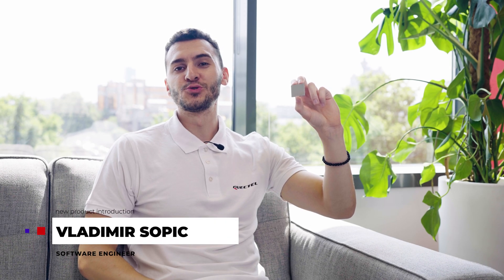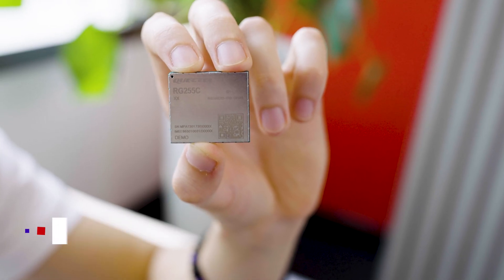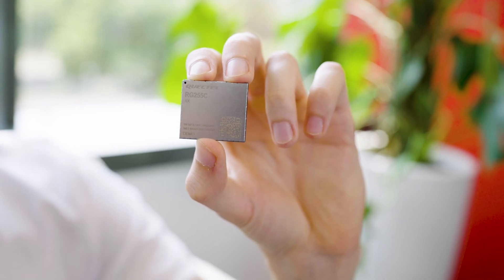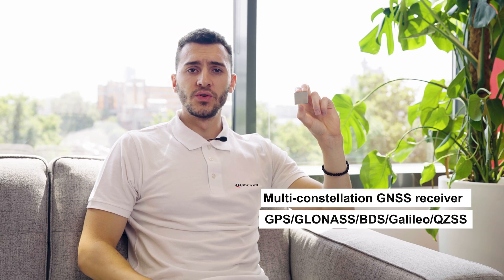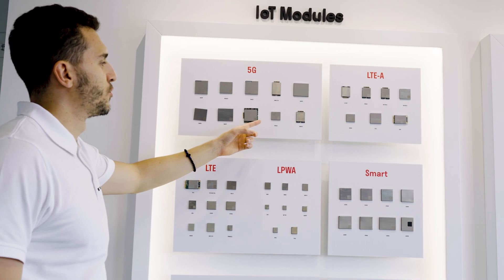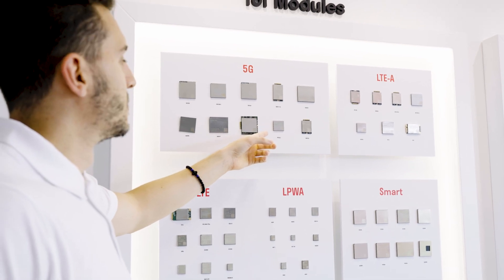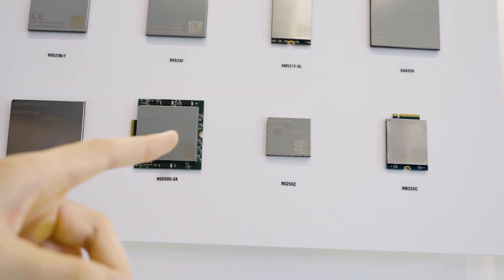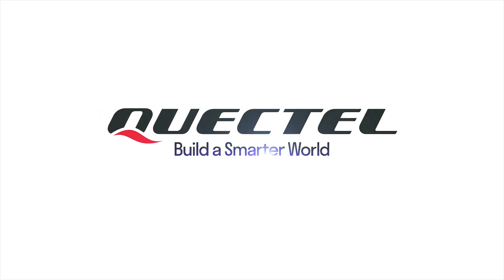New product introduction: RG255C 5G RedCap module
Vladimir Sopic, Software Engineer at Quectel, introduces one of our newest and most advanced products, the RG255C 5G RedCap module.

The RG255C is a series of small LGA modules based on 3GPP Release 17 RedCap (reduced capacity) technology which supports 5G SA modes and is backwards-compatible with the 4G network. The module supports a theoretical peak data rate of 150Mbps downlink and 50Mbps uplink, while also supporting advanced 5G features such as URLLC and power saving. It is compatible with Quectel's EG2x 4G modules.

RG255C is designed for the global market and covers nearly all the mainstream carriers worldwide. The module supports L1+L5 precise and power-optimized positioning. The integrated GNSS greatly simplifies product design and provides quicker, more accurate and more dependable positioning capability.

A rich set of internet protocols, industry-standard interfaces (USB 2.0, PCIe 2.0, SGMII, I2C, GPIO etc.) and abundant functionalities (USB drivers for Windows, Linux and Android) allow the module to serve a wide range of applications such as industrial automation, smart cities, smart energy, wearable devices and mid-speed mobile broadband devices.